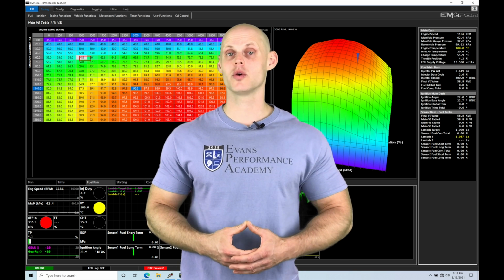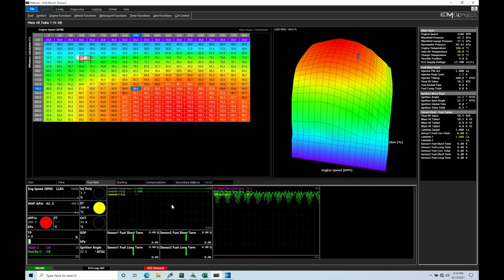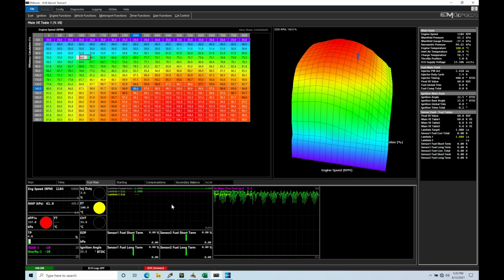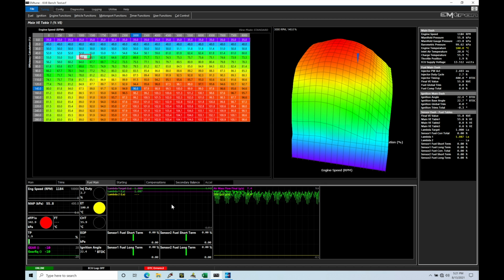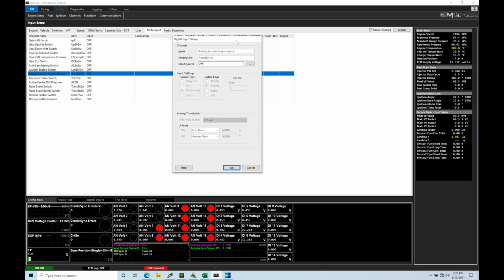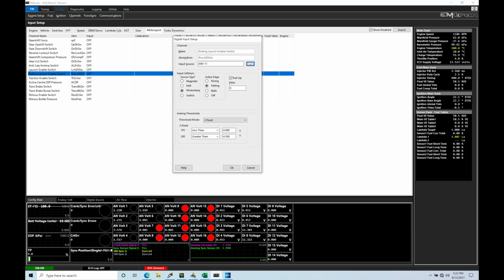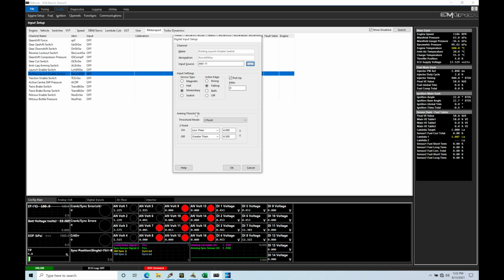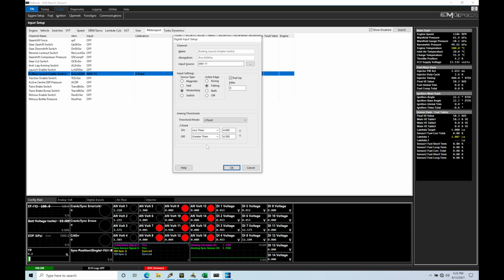Emtron Training Course Part 57: Rolling Anti-Lag | Evans Performance Academy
Emtron Training Course Part 57: Rolling Anti-Lag walks you through how to properly configure the Emtron to achieve a rolling launch control and build boost on a turbocharged application to get a sling shot effect during a roll race.